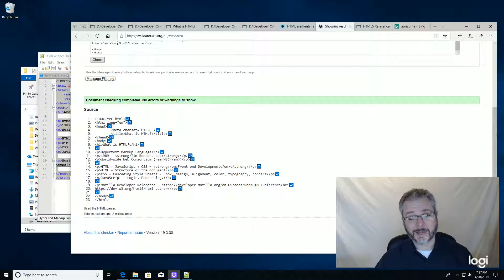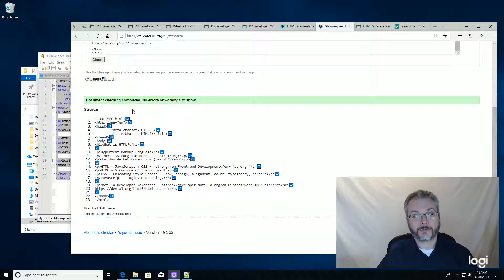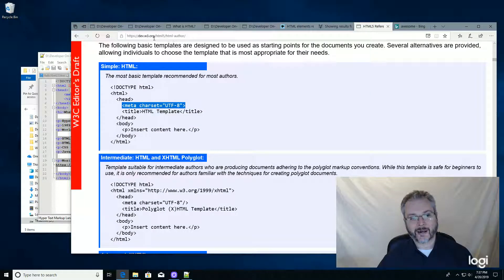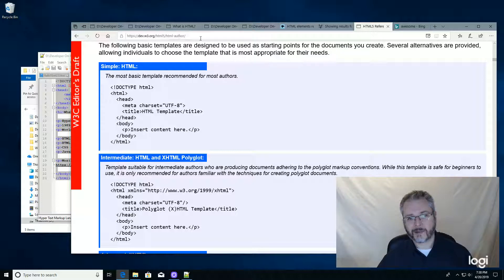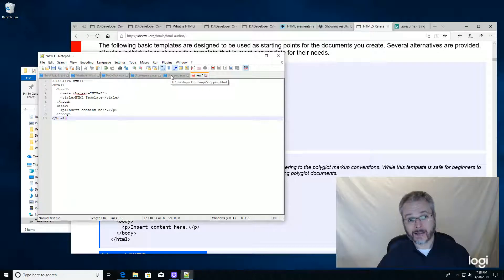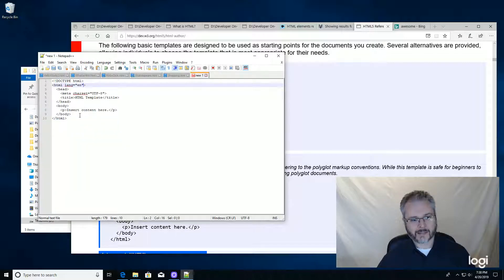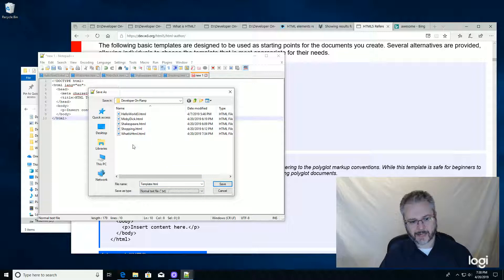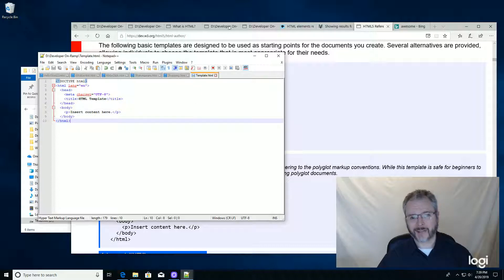16) Introduction to HTML - Create a Valid Template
Create a reuseable template that contains all the required fields for a valid HTML document. The 16th video in the Introduction to HTML course from Developer On-Ramp with instructor Clay McKinney.